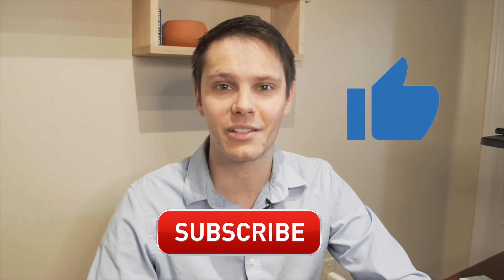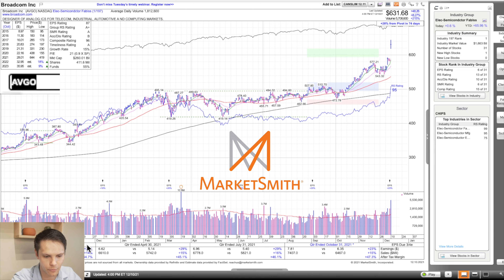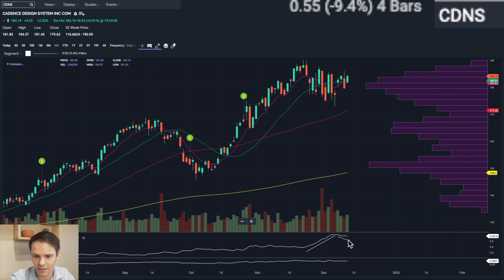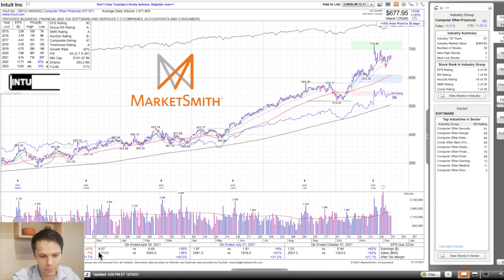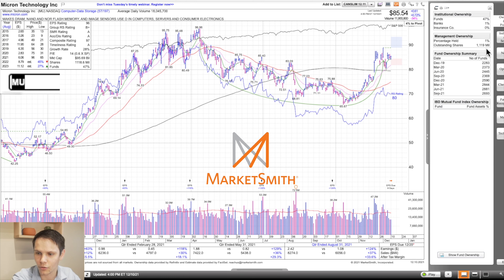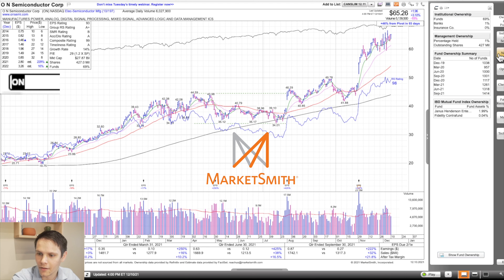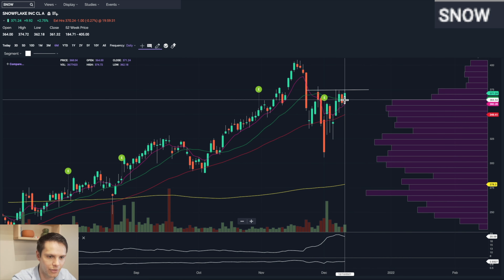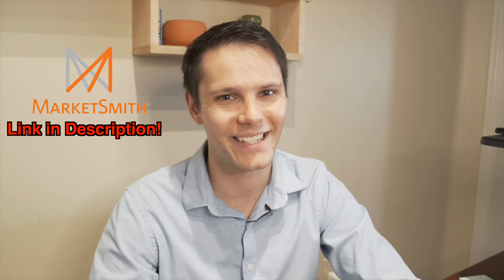Breakout Watchlist! (12/13 - 12/17) | [SNOW, AVGO, INTU etc.]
Going over my watchlist for the upcoming trading week along with potential buy points. I'll be breaking down all the technical indicators that led me to each of the stocks I cover that make them high probability breakout candidates.
📚 Must Read Trading Books 📚
1. Think & Trade Like A Champion - Mark Minervini
2. How I Made $2 Million in the Stock Market - Nicolas Darvas
3. How to Make Money in Stocks - William J. O'Neil
4. Market Wizards
Studio Setup:
📹 Angetube Webcam
👀 Desview T2 Portable Telepromter
💡 Neewer Dimmable Bi-Color 480 LED Video Light & Stand Kit
📀 LED Ring Light, Havit 12'' with Tripod
💻 2020 Macbook Pro M1 Chip 13 Inch, 8 GB RAM
📸 Sony a7 III Digital Camera
Timestamps:
00:00 - Intro
00:30 - ATKR
02:41 - AVGO
04:21 - CDNS
06:09 - GDYN
08:15 - INTU
09:46 - MU
12:31 - NVT
13:59 - ON
15:36 - SNOW
17:49 - SWIM
19:43 - SUBSCRIBE & LIKE!!!